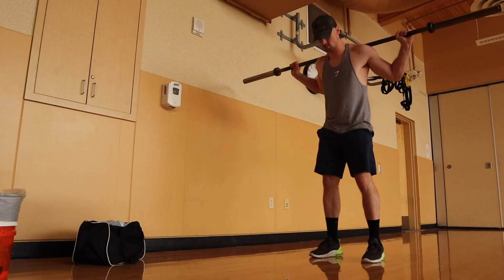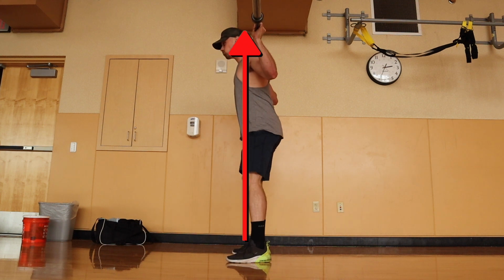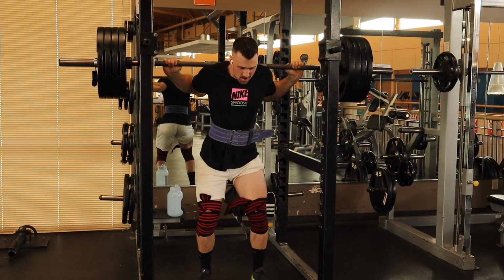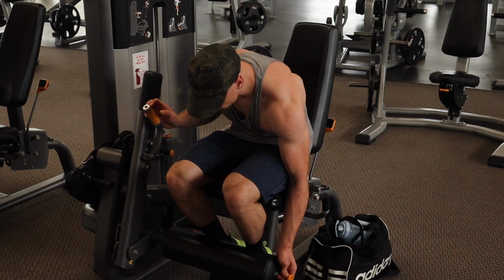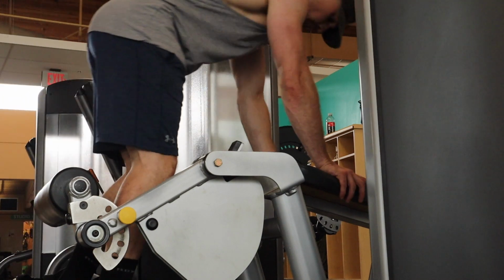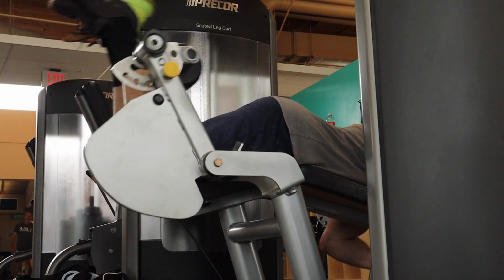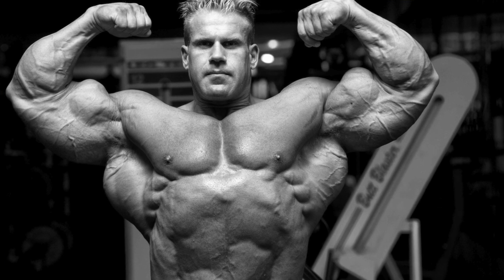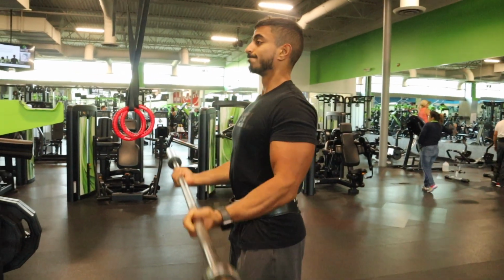Skinny Guy Workout Plan For Bulking Up | DAY 2 (LEGS)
Squats are key mass gainers! Boost that metabolism and make crazy gains.

In the second episode of the Skinny Guy Workout Plan For Bulking Up, I walk you through the squat, and show some other key lifts you should be employing in your leg days!

Enjoy the video, and remember, I'm not a pro, just showing you what's worked for me!